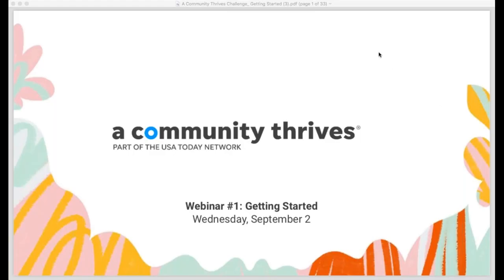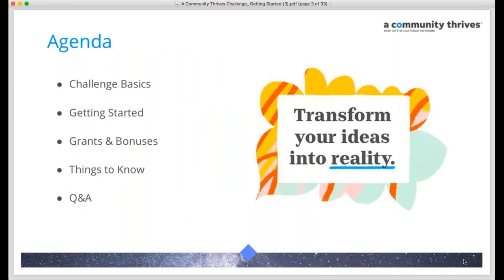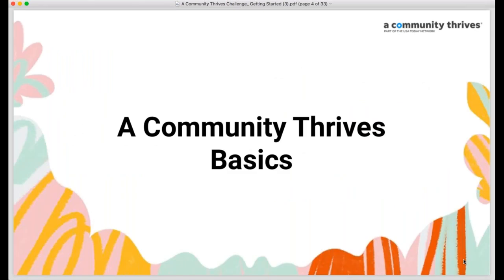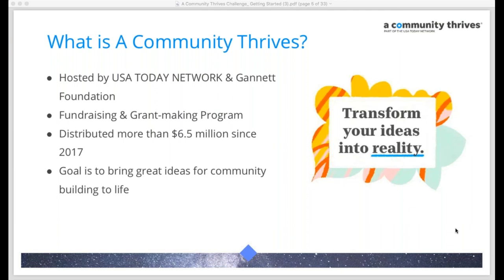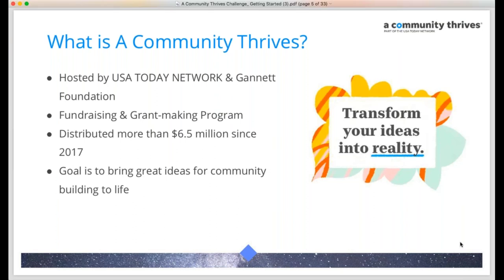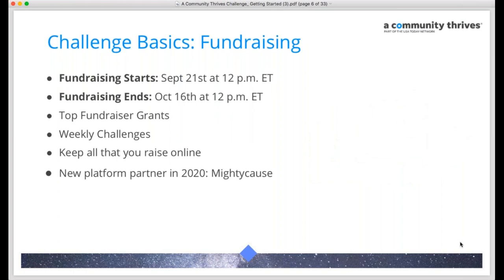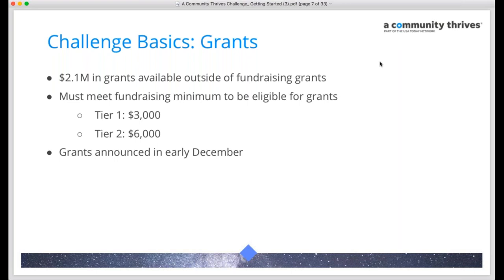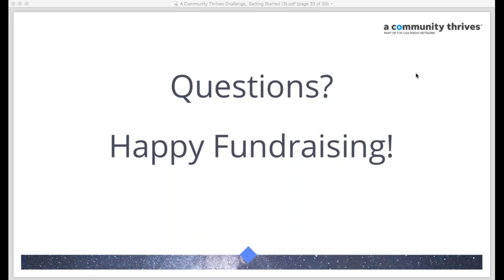Getting Started A Community Thrives fundraising challenge